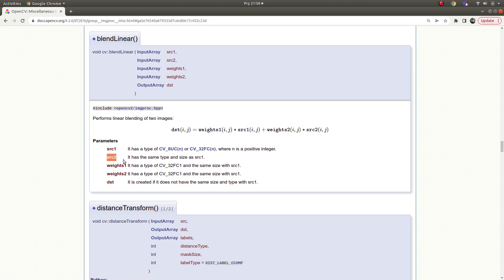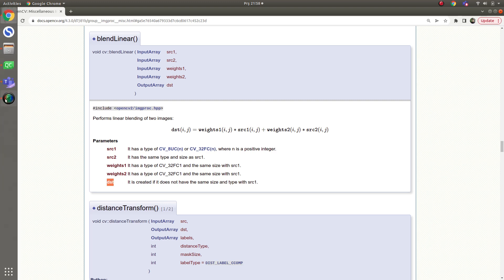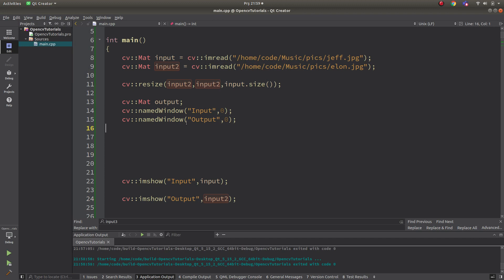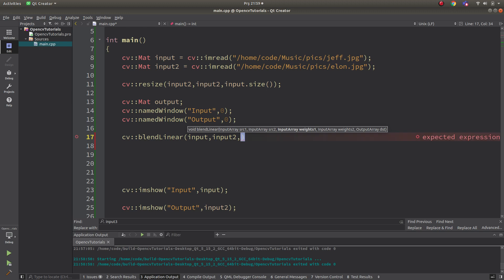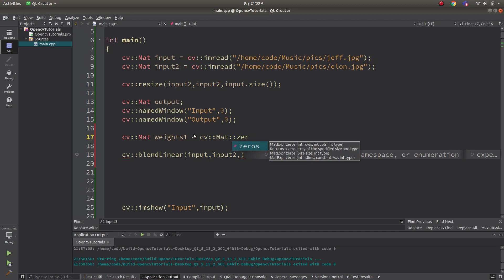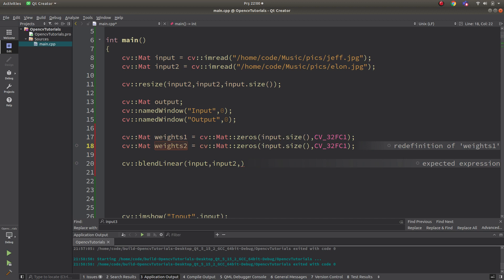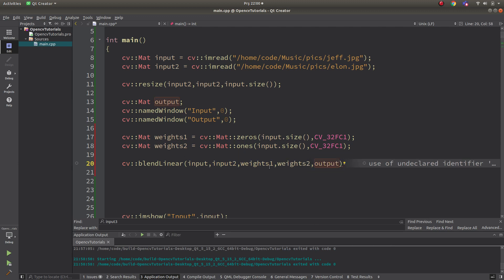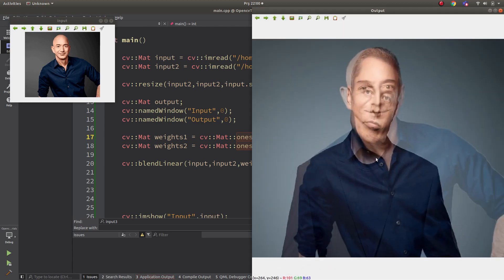OPENCV & C++ TUTORIALS - 27 | BLEND TWO IMAGES | cv::blendLinear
This video includes blending operation with cv::blendLinear() function in OpenCV.